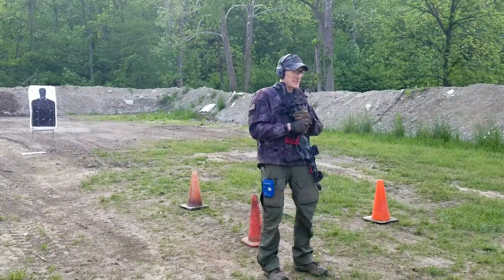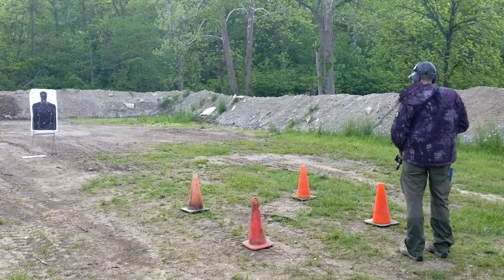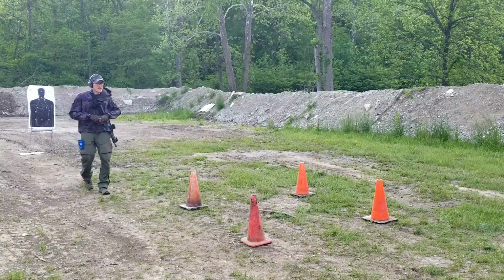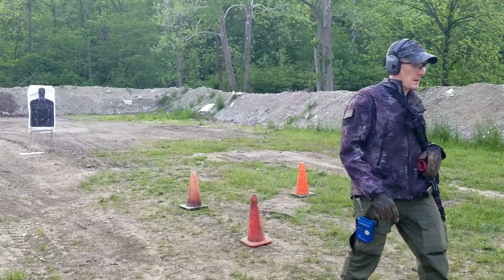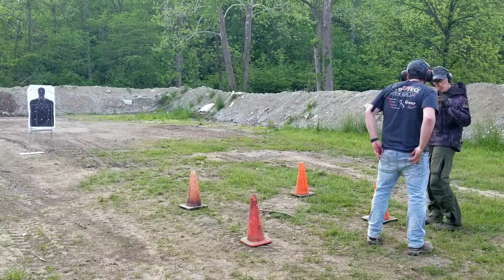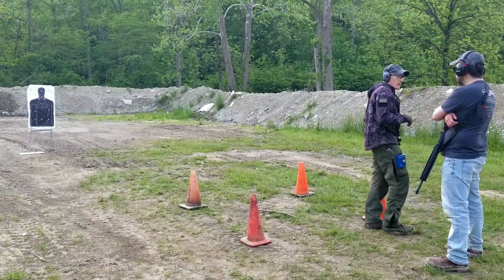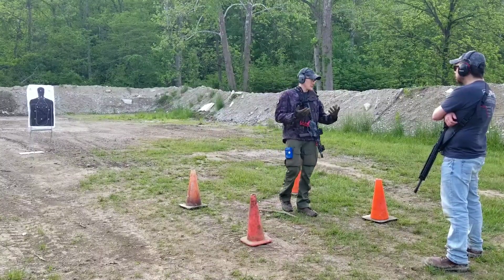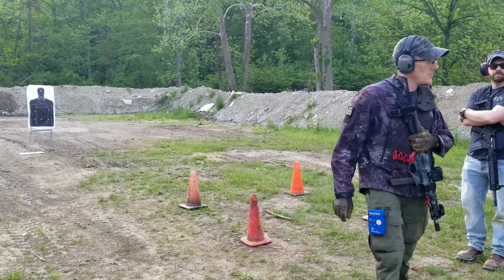Carbine and Pistol Transitions in the Box Drill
The box drill combines several principles--and a few techniques--into one drill to test a student's overall performance.  It's a great measuring stick to use to see a student's confidence in their abilities before throwing scenarios out for them to solve.